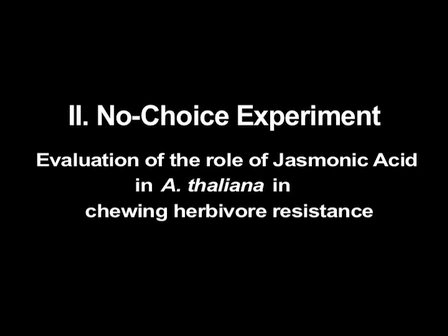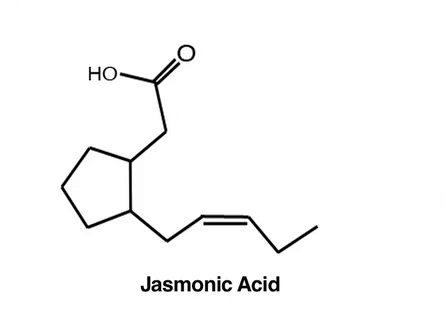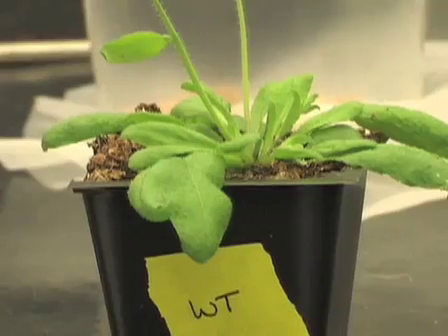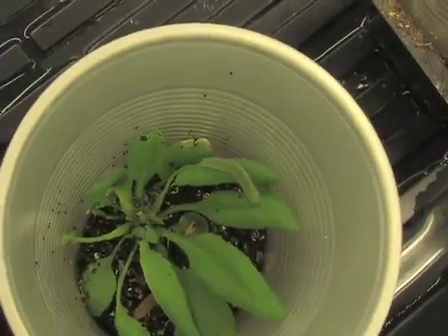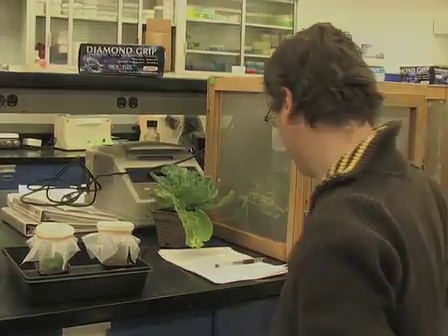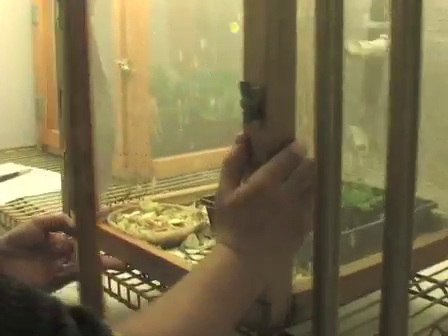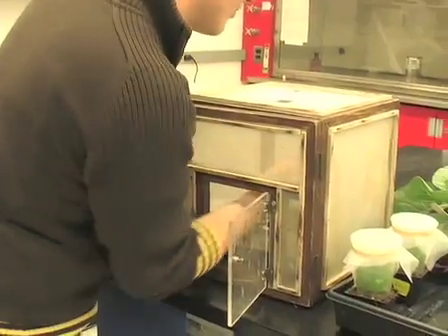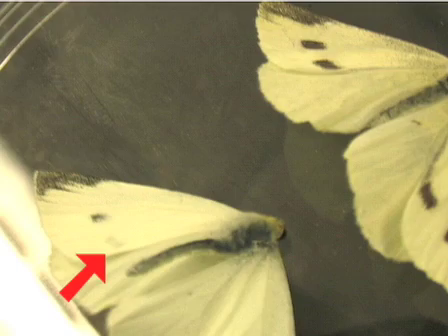Plant Immunity to Insect Herbivores: Supplemental Video 1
Choice and No-Choice Assays for Testing the Resistance of Arabadopsis thaliana to the Chewing Insect Pieris rapae: A video from the 2008 review by Gregg A. Howe and Georg Jander, "Plant Immunity to Insect Herbivores," from the Annual Review of Plant Biology

Plant resistance to chewing insect herbivores can be tested in several ways. Here, we demonstrate how to set-up a choice and a no-choice experiment with the model plant Arabidopsis thaliana to identify resistance against the pest species Pieris rapae.